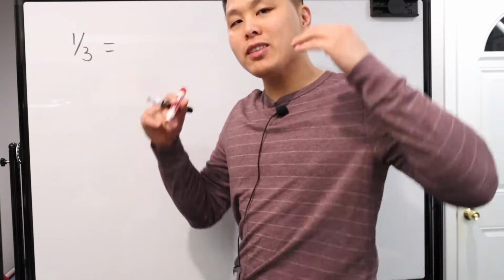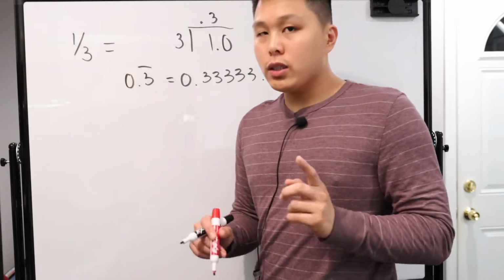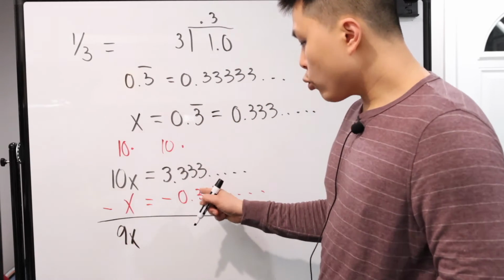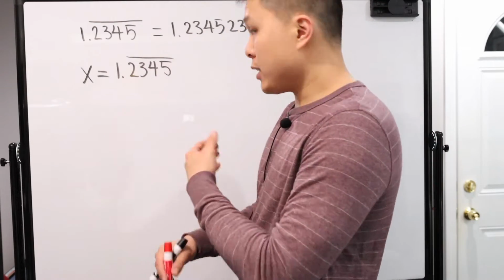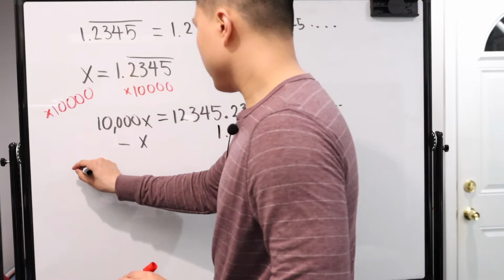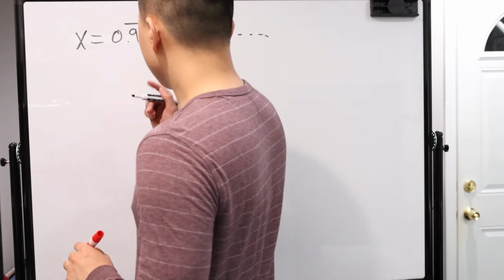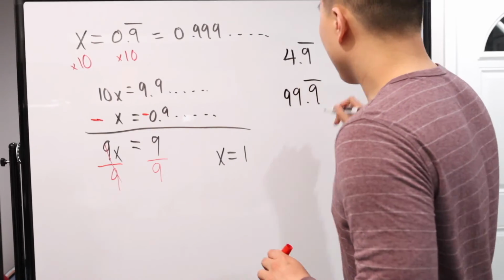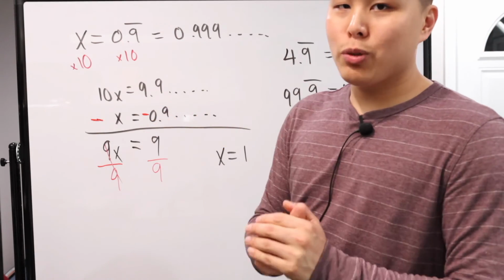Converting Repeating Decimals to Fractions Correctly (Strategic Shortcut)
Hi there! For today's video, I will be talking about the relationship between decimals and fractions. Previously, I talked about converting finite decimals into fractions and fractions into decimals. This video is specifically on decimals that have a repeating number so the decimal has a bar on top of the repeating numbers. For example, 0.3333. or 0.9999. could be represented as 0.3 or 0.9 with a bar on top of the 3 and 9, respectively. I did a video recently about fractions to decimals and you can watch that

Today, I will show you a different technique to converting this specific group of decimals into a fraction. The repeating number gets troublesome because it goes on forever but with this method, you can get rid of the repeating number and have the exact fraction. Let's take a look to see how!

Credits:
Custom Titles: Simple Video Making